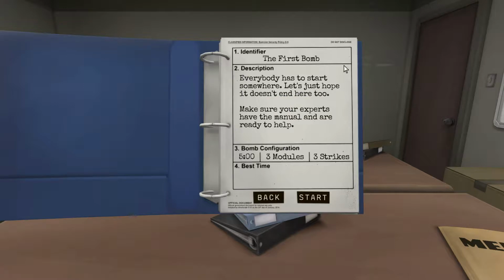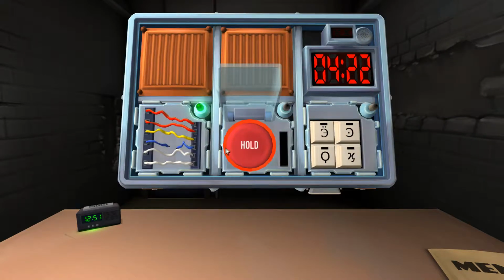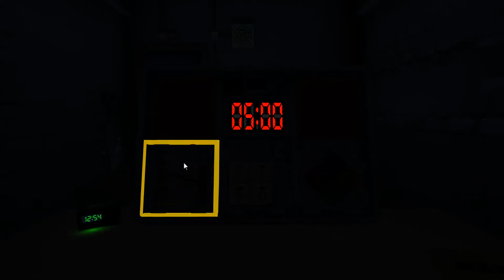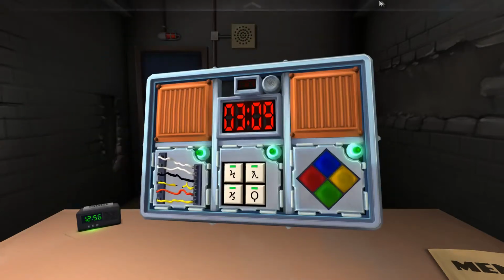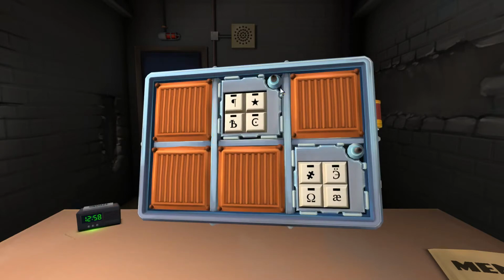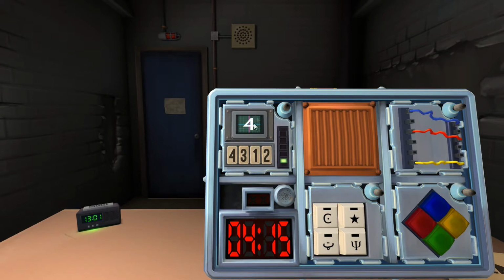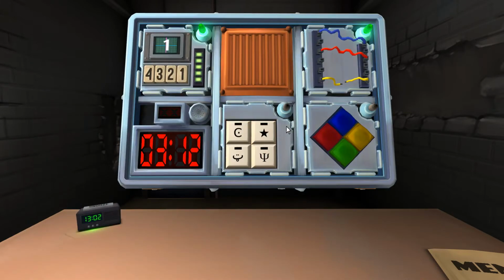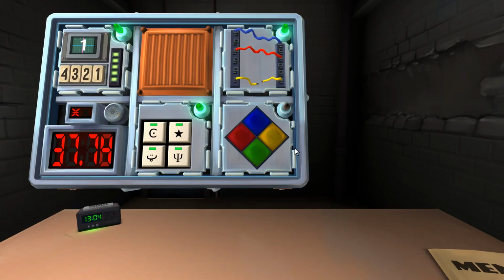BOMB EXPERTS! - Keep Talking and Nobody Explodes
of my gameplay. All donations are greatly appreciated and help me to help you get the best
experience possible :)